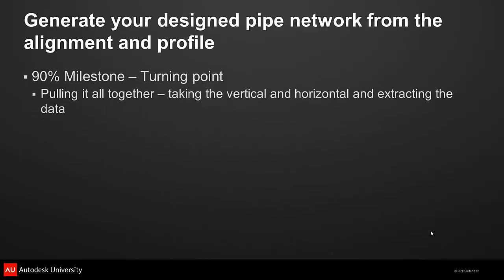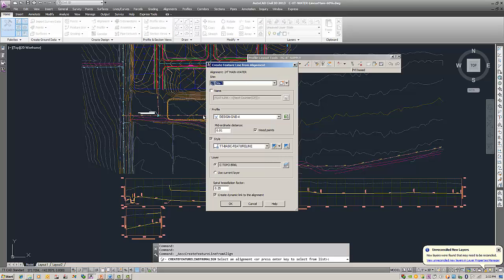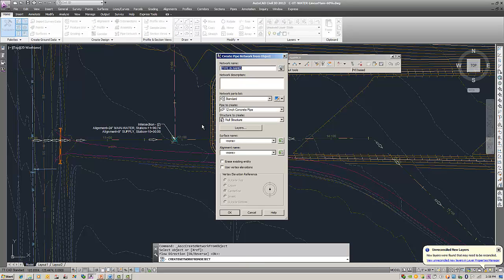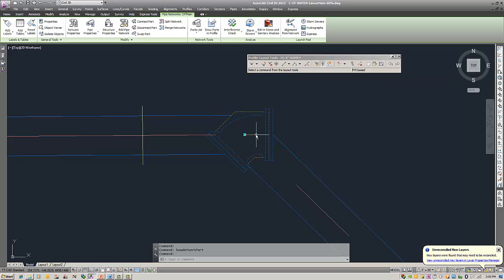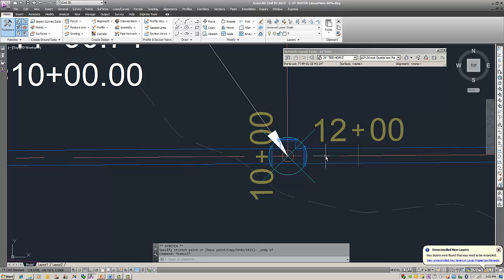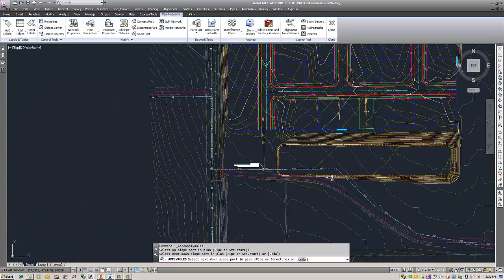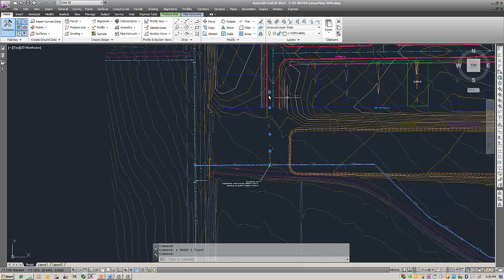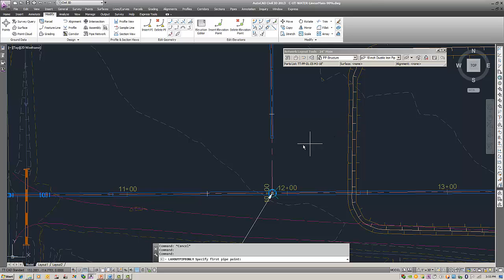Efficient Pipe Designs - Autocad Civil 3D 2013 - Part 7